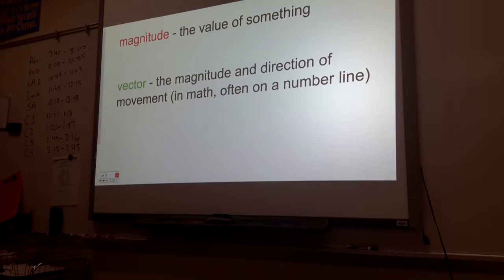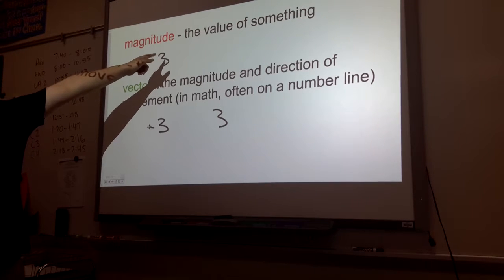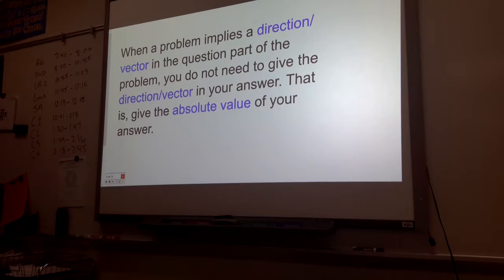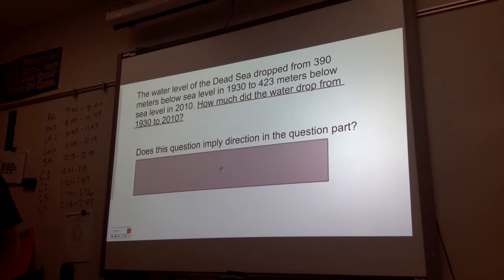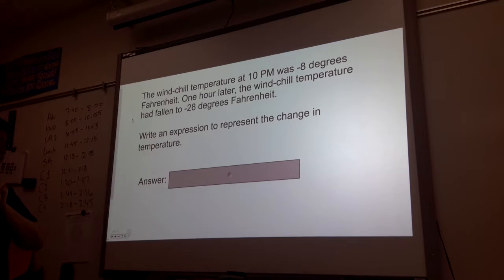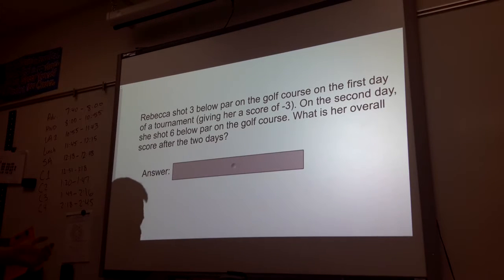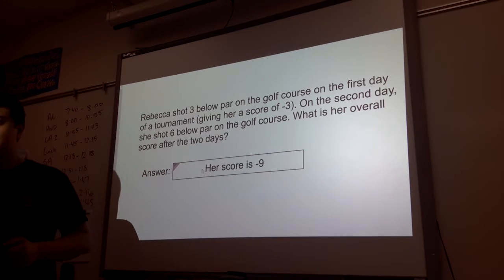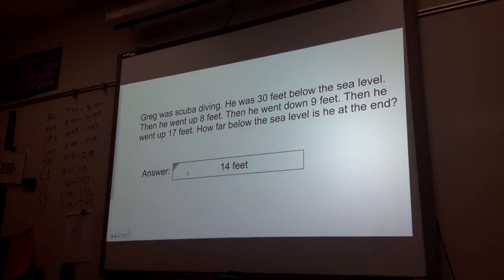Addition and Subtraction of Negative Numbers Word Problems Lesson